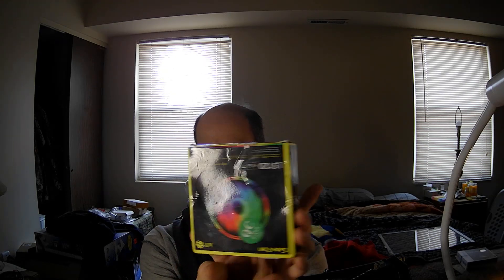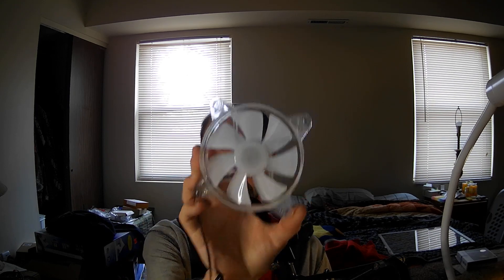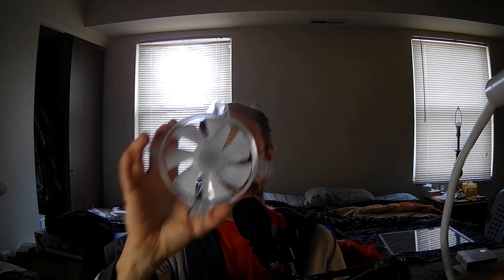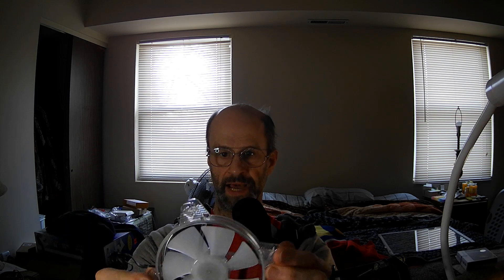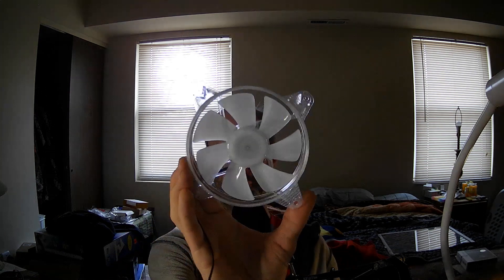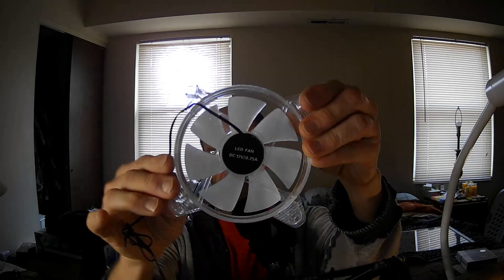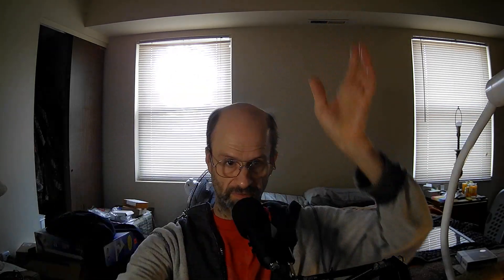unknown fan Red LED 120mm 2-Pin Molex D Fan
This looks awfully familiar...In fact, I think it's identical to the next fan...